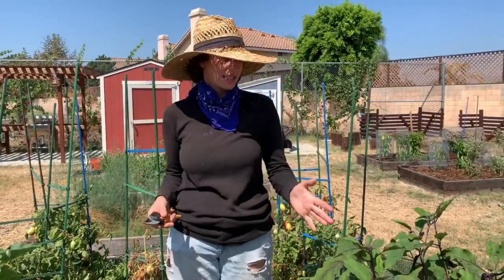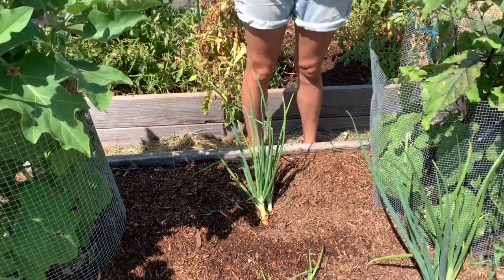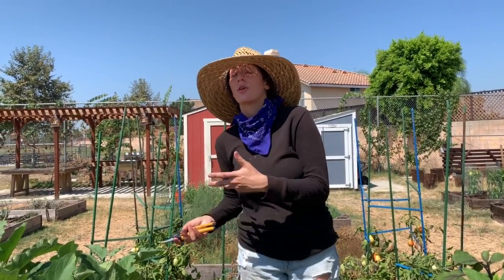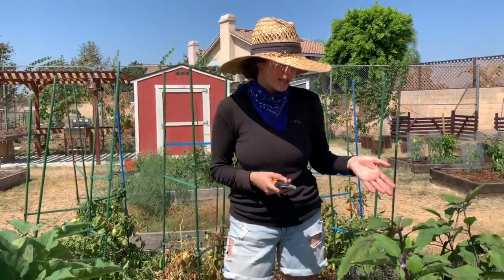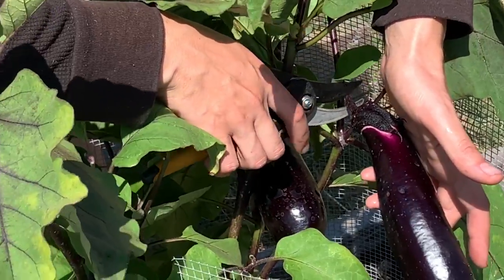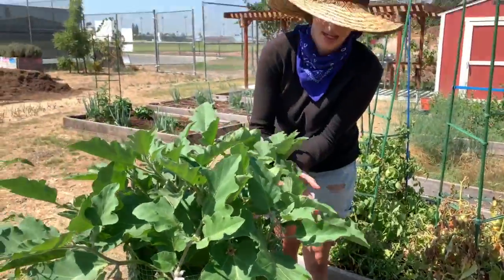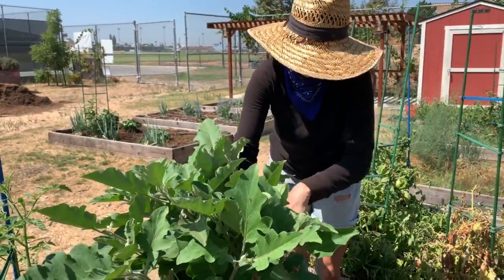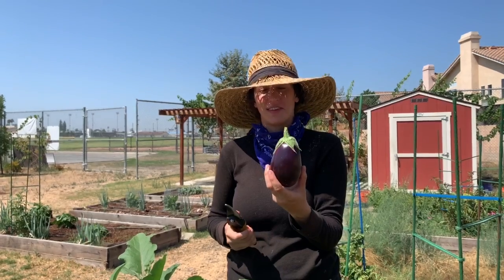Kids Gardening With Liz Episode 22: Summer Harvest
Learn when to harvest Summer vegetables that you grow at home.